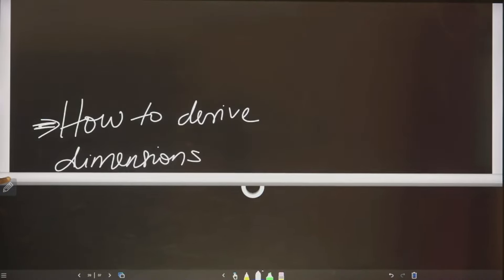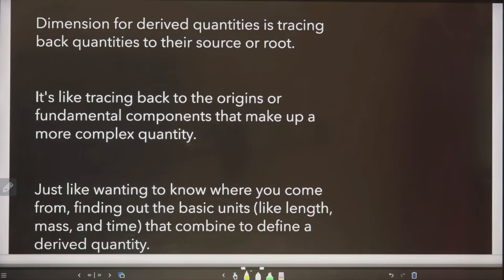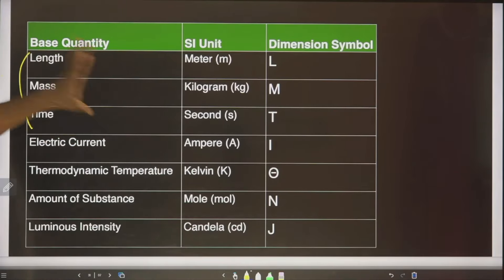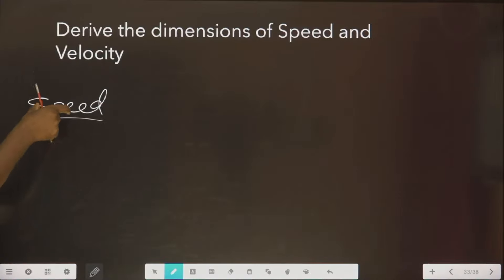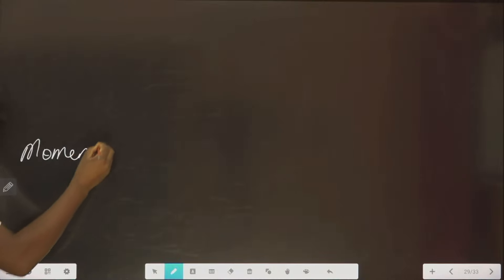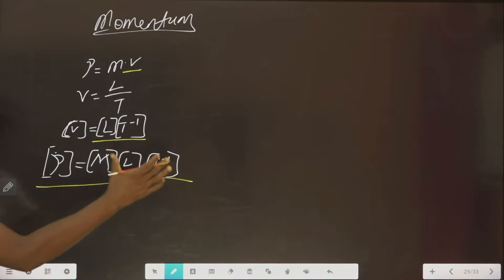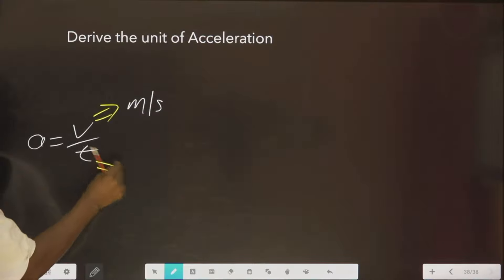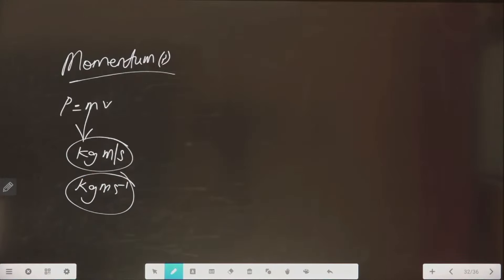Physics - How to derive the Dimensions and Units of Derive Quantities from the Base Quantities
In this video, we explore the fascinating process of deriving the dimensions and units of derived physical quantities from the seven base quantities recognized in physics. Starting with a brief introduction to the concept of dimensions and units, we delve into the significance of base quantities such as mass, length, and time. The video features step-by-step tutorials on how to calculate the dimensions of various derived quantities like velocity, acceleration, force, and energy using basic principles and dimensional analysis. Each section includes practical examples to illustrate the methods clearly. By the end of this video, viewers will have a solid understanding of how complex units are systematically built from simpler ones, enhancing their grasp of fundamental physics concepts and their applications in real-world scenarios. Join us to demystify the metrics of physics and strengthen your analytical skills!